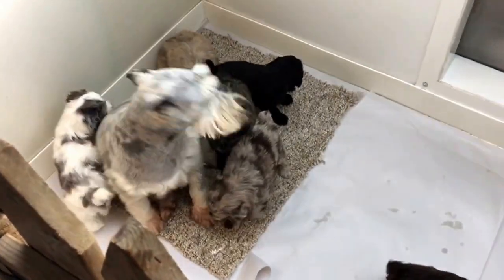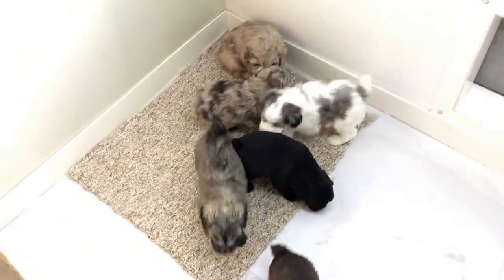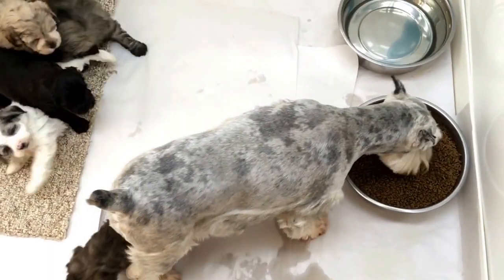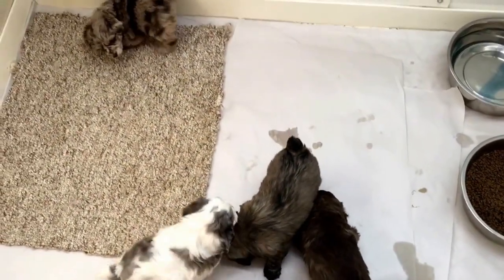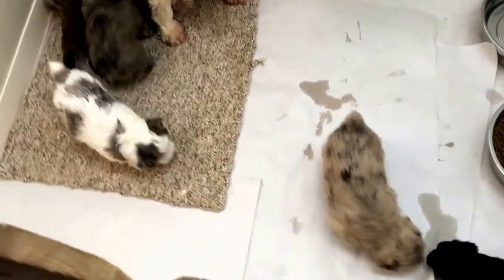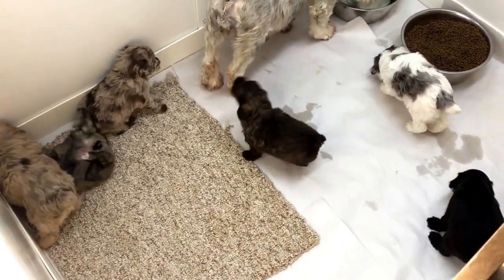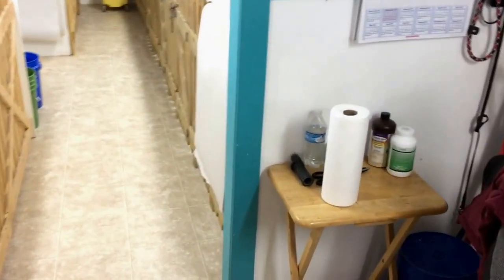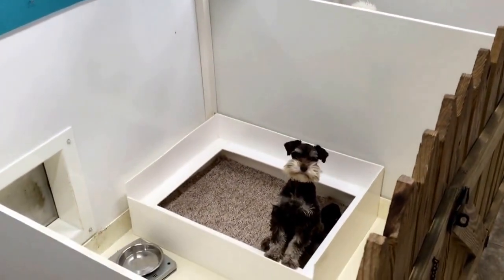Bella and her schnoodles 12-15-16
This litter is sold but you can see more of our dogs and litters due on our web site.